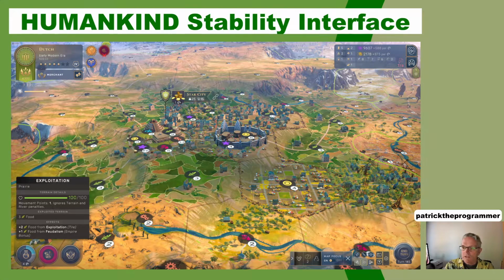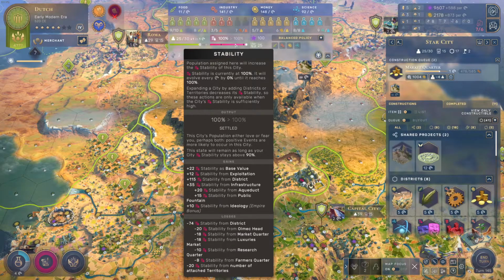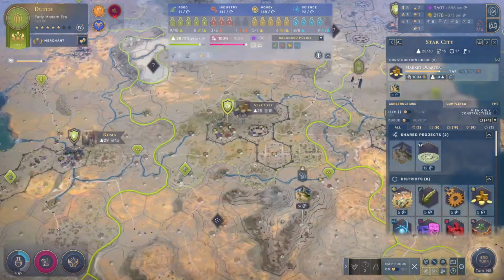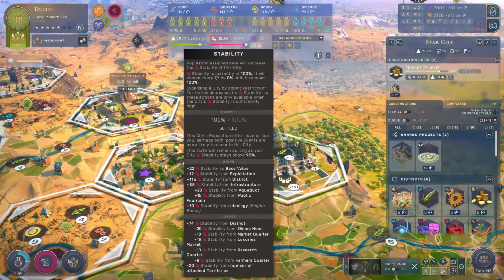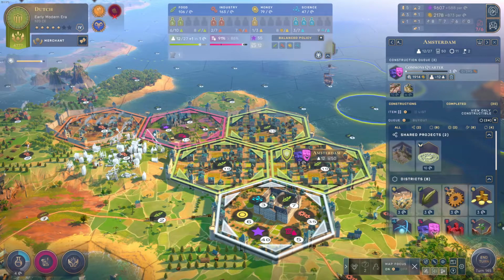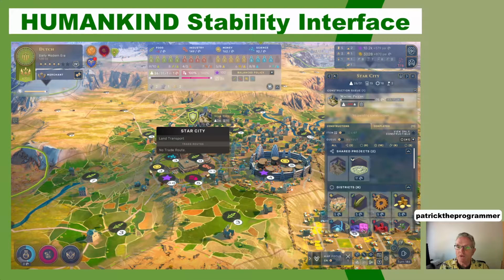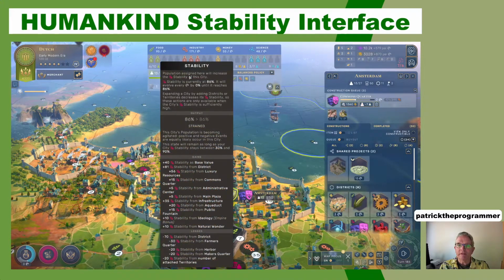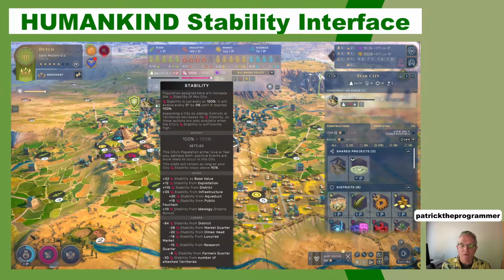Humankind: Stability Secrets Exposed!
Humankind - great game. But WTF is going on with Stability?? Let's look at the Stability user interface and break down each obscure component. Including the dark and mysterious BASE VALUE (spoiler: it's not a base value. Not at all). Followed by a short, respectful rant on UI issues (hey the devs and designers had a lot on their minds, they're great people and will fix the Stability UI soon I hope!).